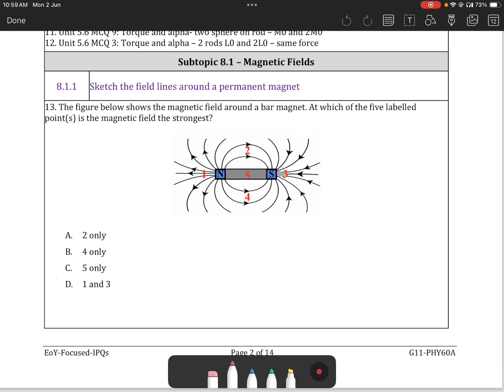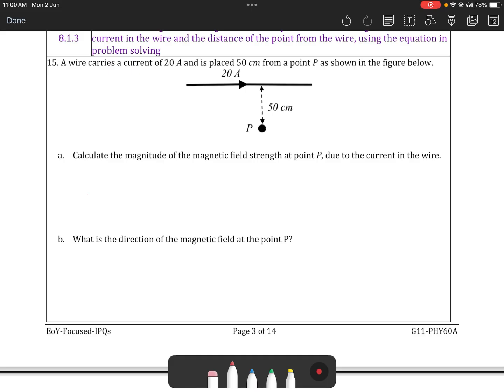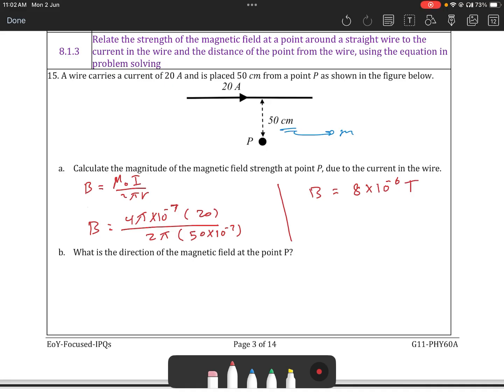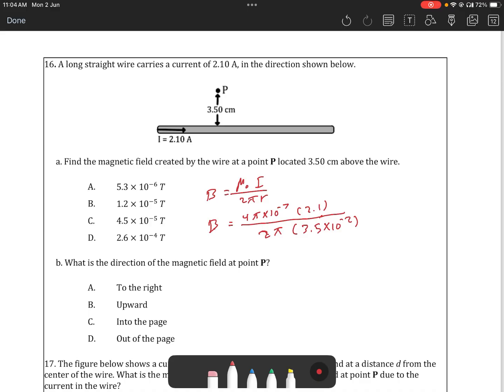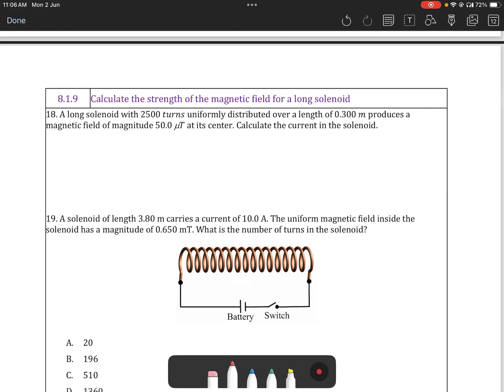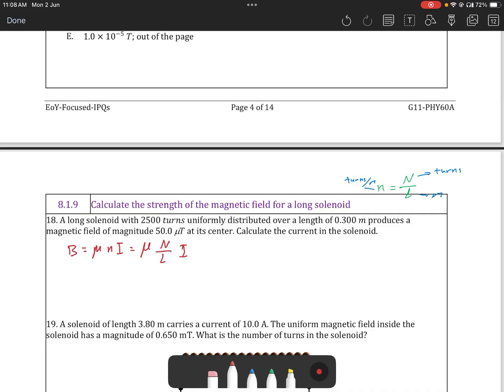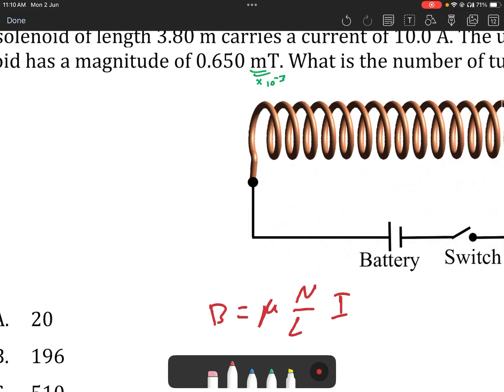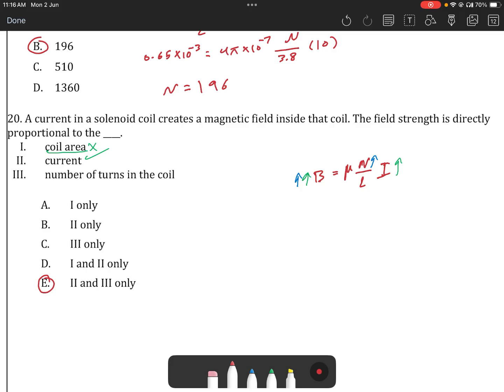G11 ASP Magnetic fields Focused IPQs 3- ATS Physics